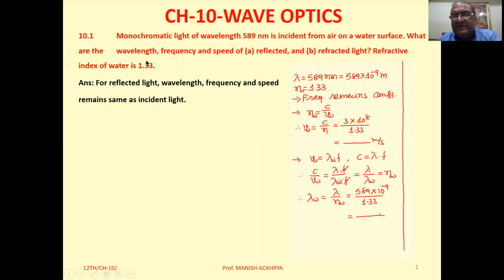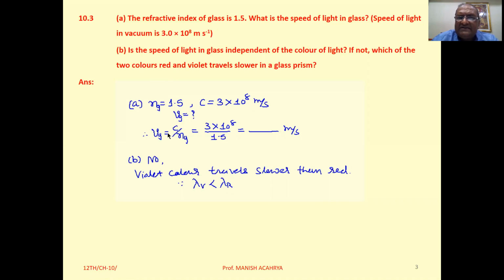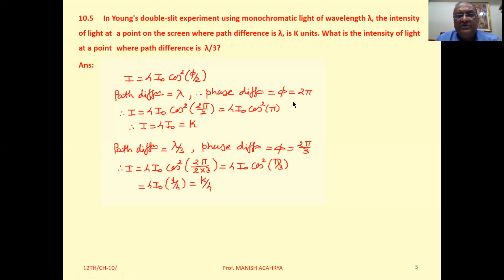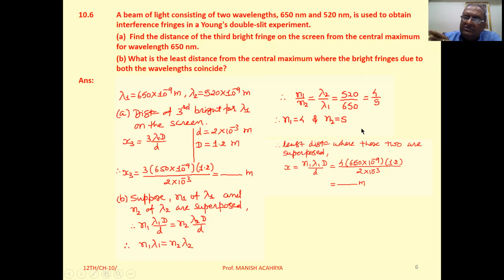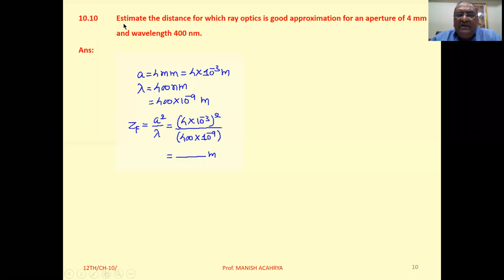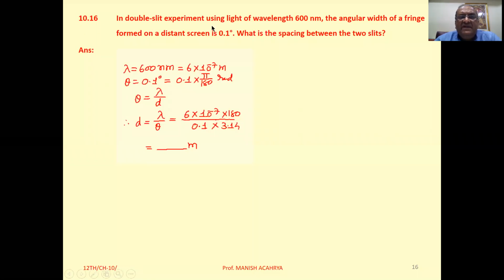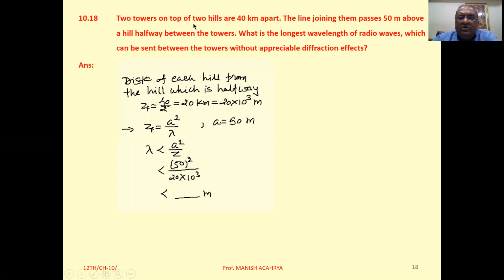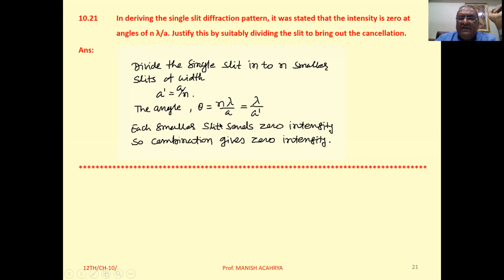12-CH-10-Lect-4-Wave Optics- Exercise-10.1 to 10.21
Wave Optics, Physics Class 11, Physics Class 12, 11th Physics, 12th Physics,